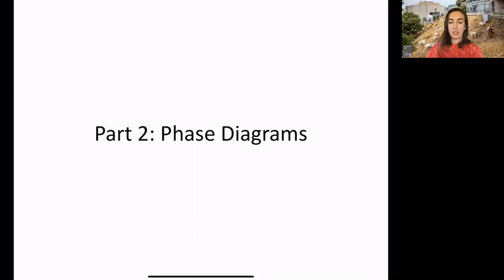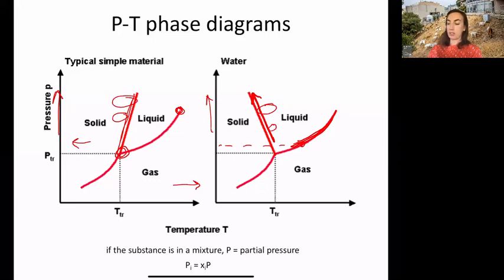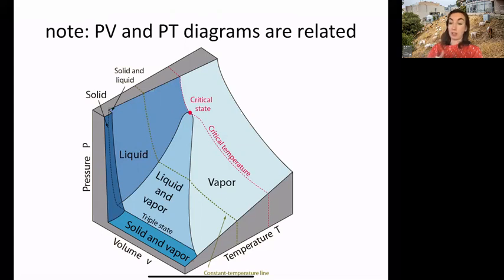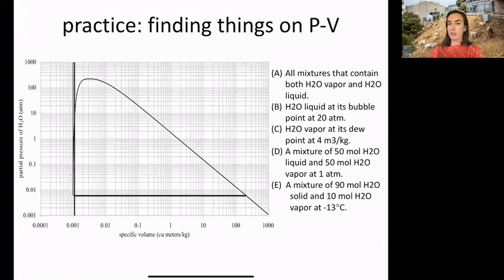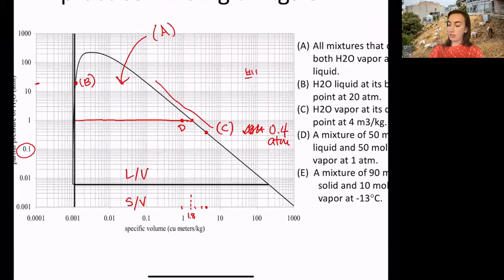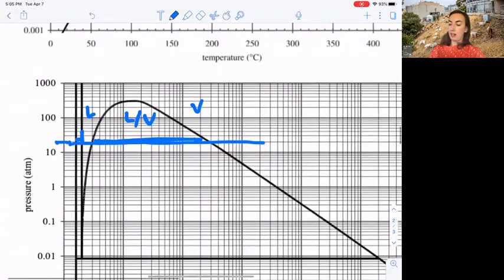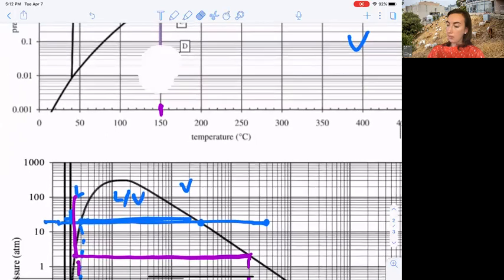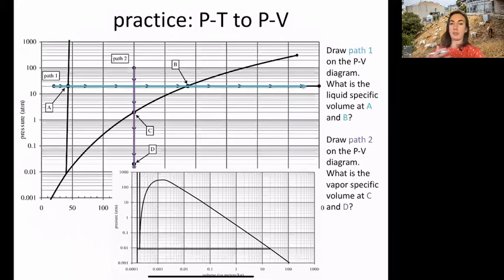CBE40 S20 DS10 part II - phase diagrams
This is part II of this week's CBE40 discussion section. It is on how to read and use phase diagrams. The bCourses assignment for attendance for this discussion section will be due this Friday, 4/10, at 11pm pacific time.